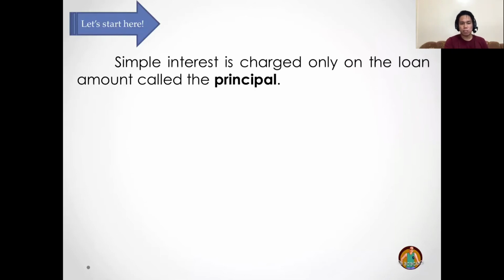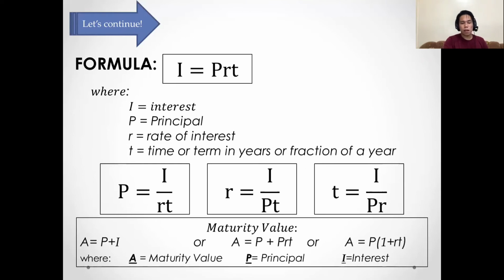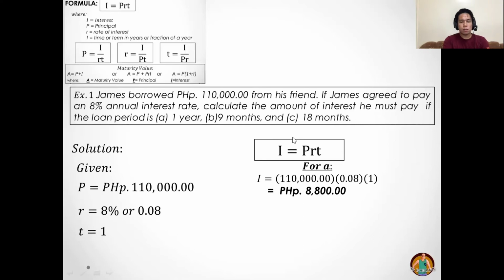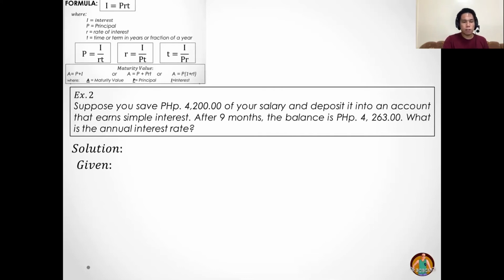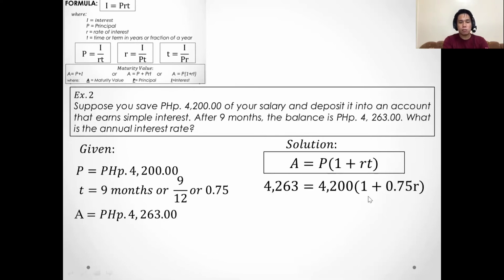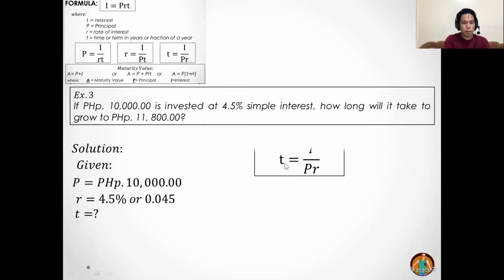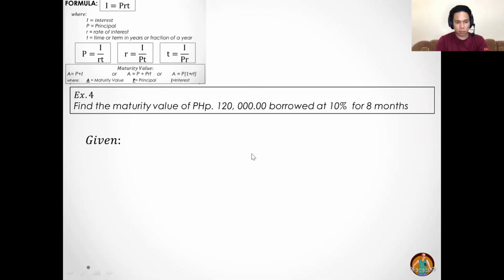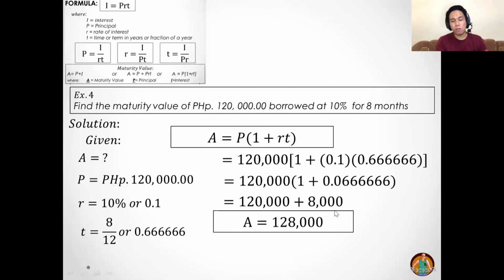SIMPLE INTEREST: Mathematics of Investment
This topic is all about Solving Simple Interest in Grade 11 General Mathematics Subject.